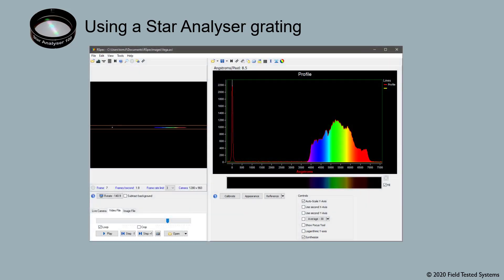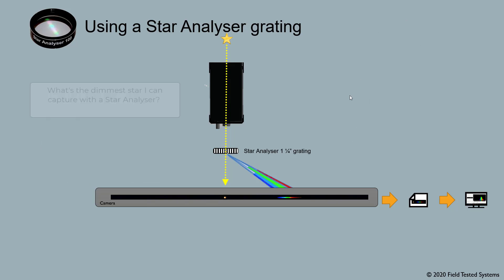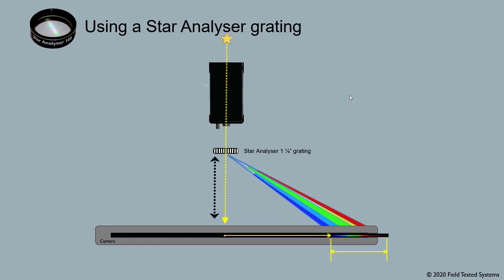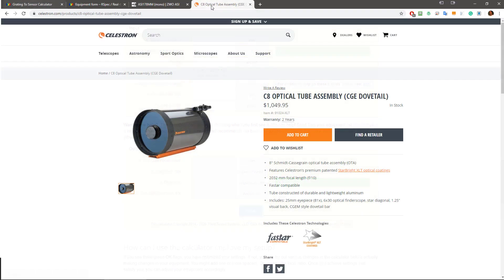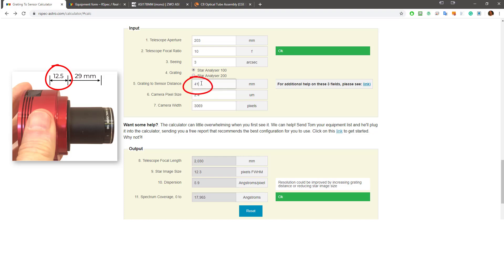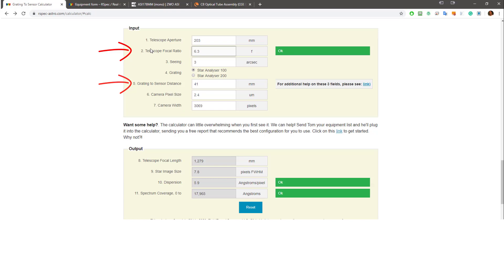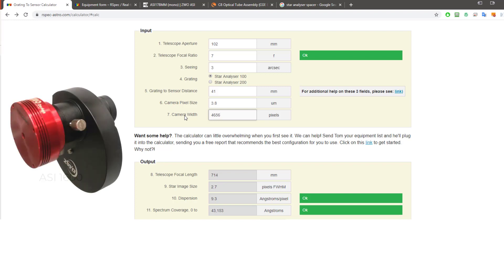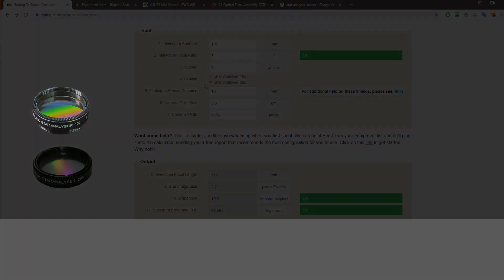Capturing the Spectra of Stars with a Star Analyser grating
This video explains how to best use a Star Analyser grating to capture the spectra of stars.

It also walks through using the RSpec Calculator to match the grating to your telescope and camera.